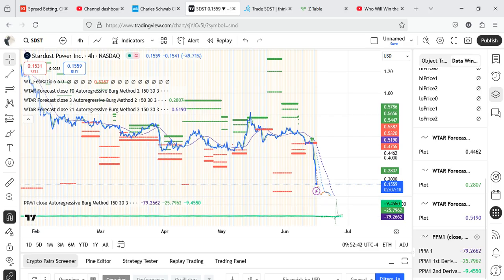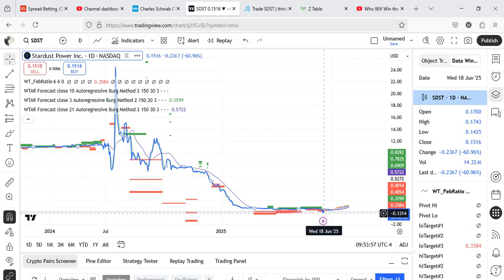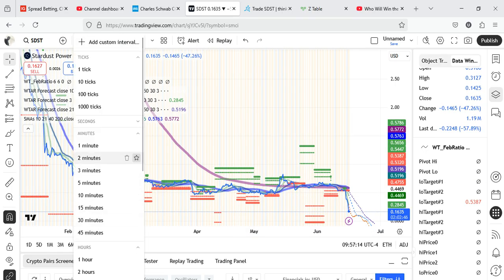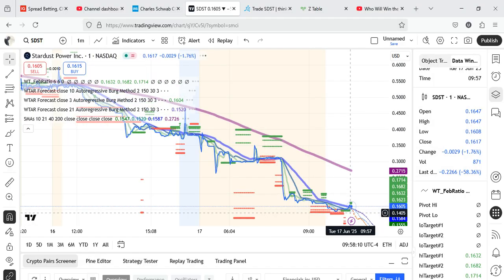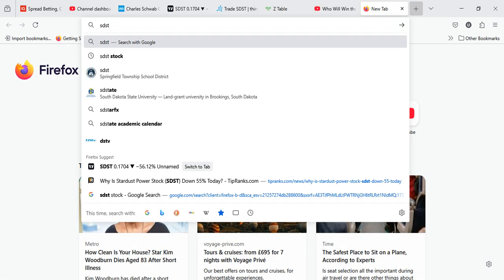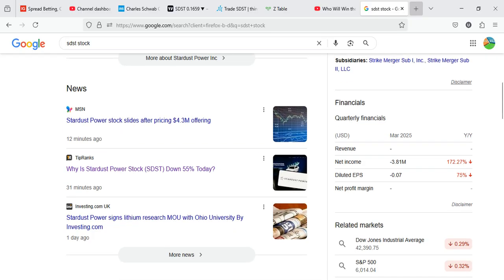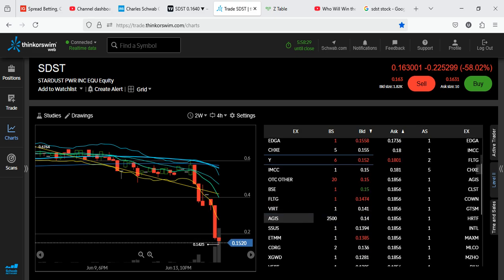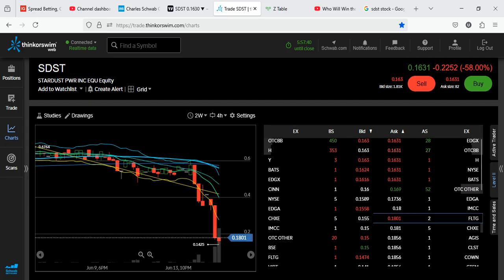SDST Stock: Fund Raise Leads to Huge Plunge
MSN: Stardust Power stock slides after pricing $4.3M offering
TipRanks: Why Is Stardust Power Stock (SDST) Down 55% Today?
Investing.com UK: Stardust Power signs lithium research MOU with Ohio University By Investing.com
Is SDST stock a buy? What is the forecast for SDST stock in 2025?
Sdst stock news, Sdst stock forecast, SDST stocktwits, SDST stock Reddit,
SDST Nasdaq, SDST Stardust. Stardust Power stock buy or sell?